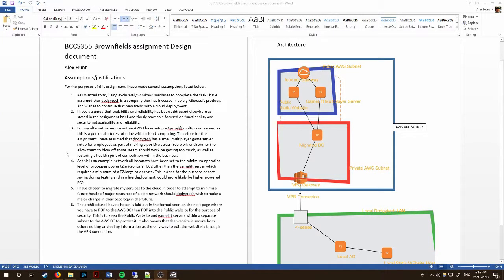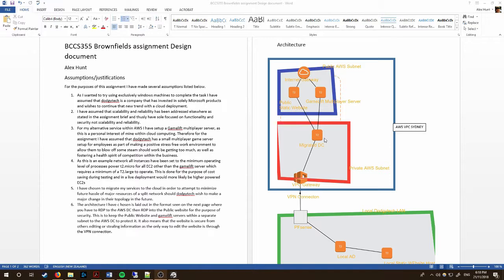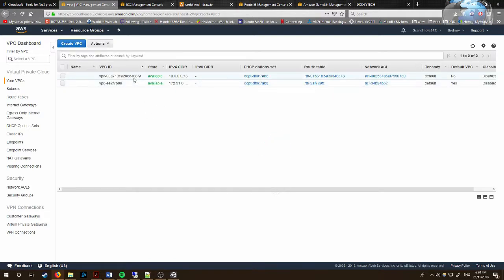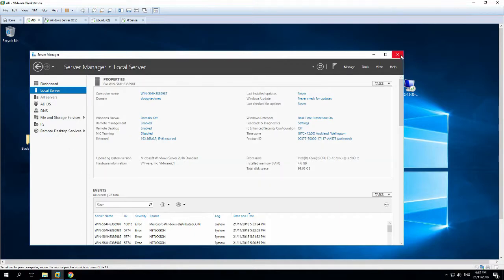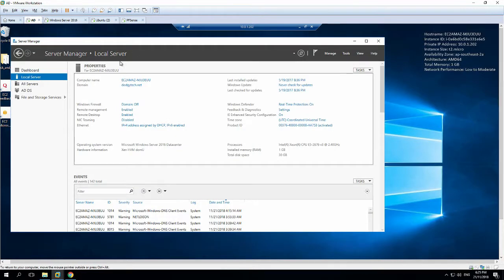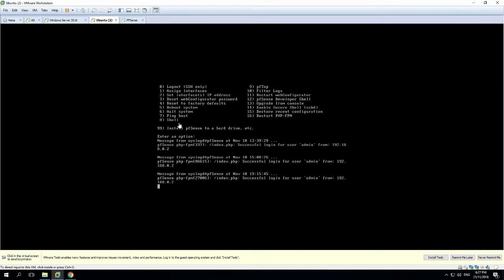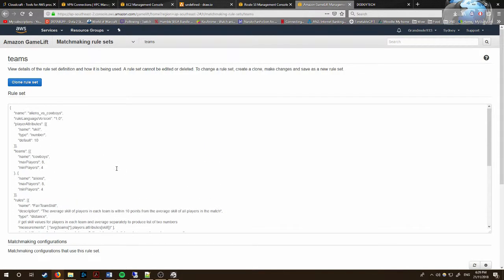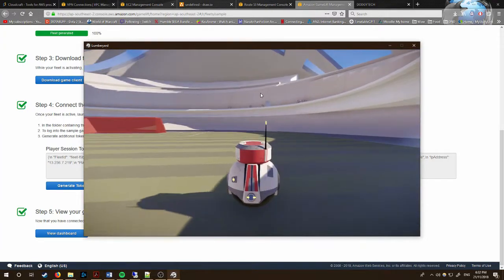Brownfeilds Alex hunt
Dodgytech cloud migration